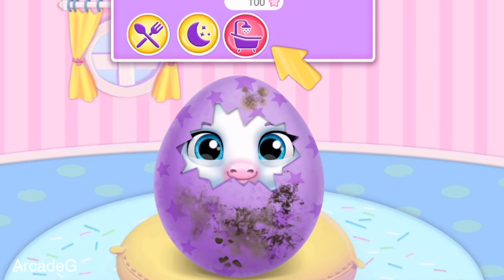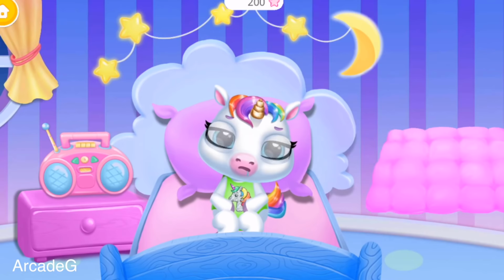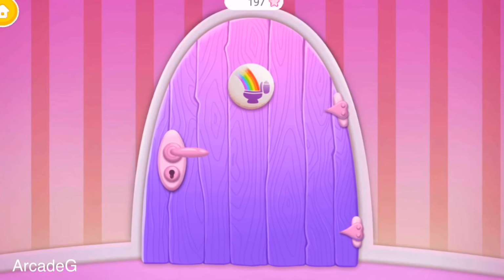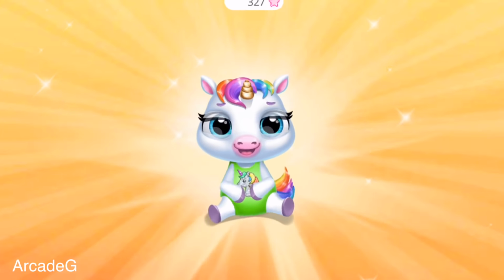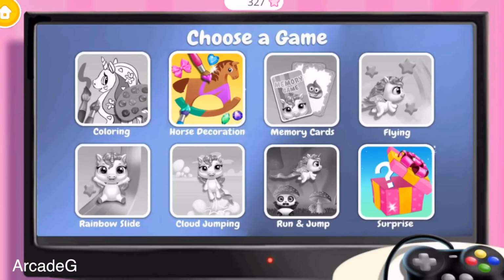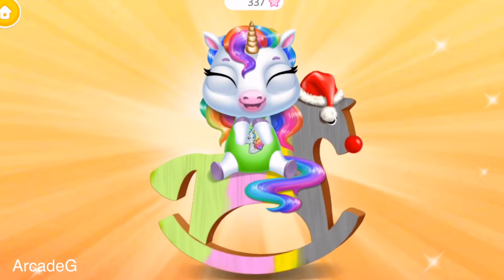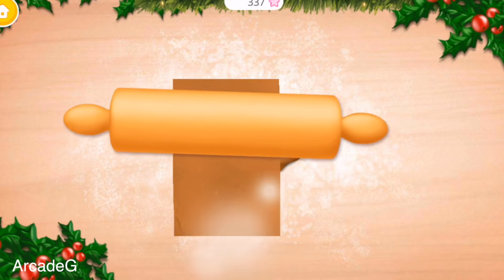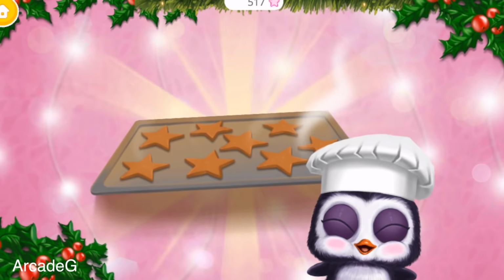Cuidado De Pony Recién Nacido - Mi Bebé Unicornio - Lindo Mascota Juegos Para Chicas